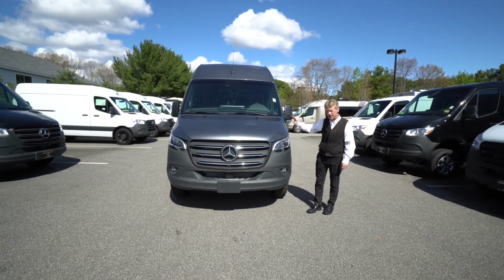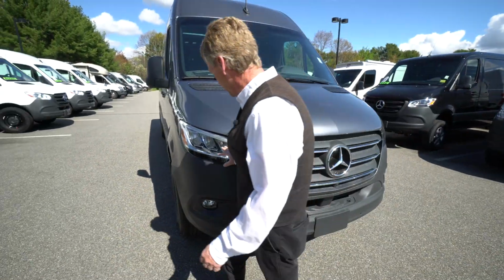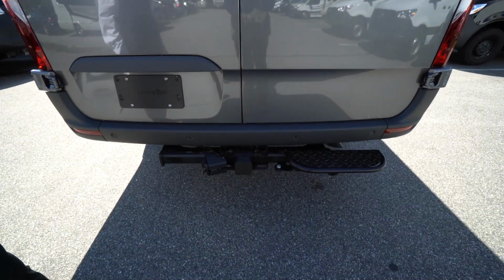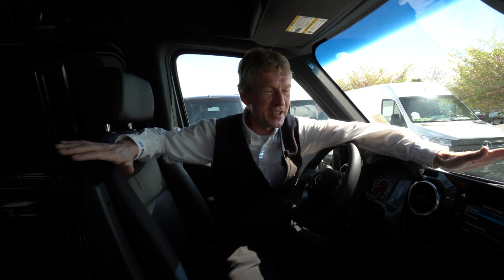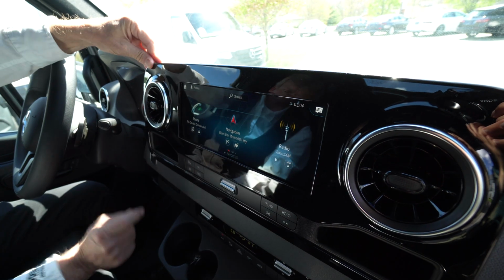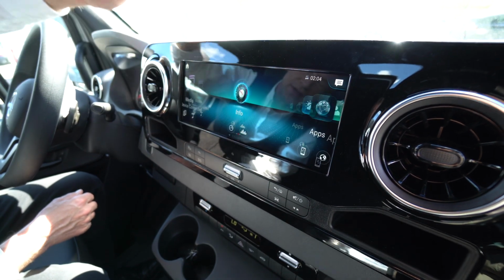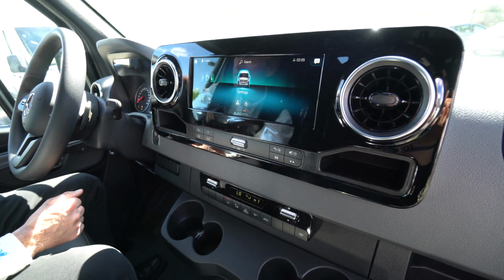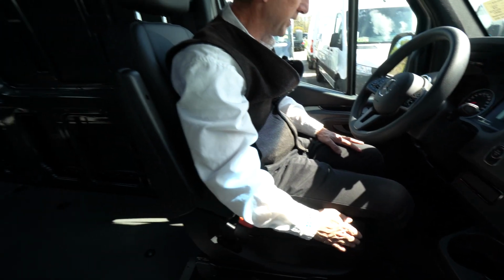2021 Mercedes-Benz Sprinter Van 2500 Cargo 170 WB High Roof | Video tour with Roger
Selenite Grey Sprinter Cargo with a 170 wheelbase, ready for immediate/remote delivery, only from Prime Motor Cars in Scarborough, Maine.

2021 Mercedes-Benz Sprinter 2500 Cargo 170 WB High Roof Sprinter 2500 Cargo 170 WB High Roof, 3D Cargo Van, 2.0L I4 Turbocharged, Automatic, RWD, Selenite Gray Metallic, Black w/Leatherette Upholstery, 2 Additional Master Keys, 2 Stage Opening Sliding Door, 5000 lbs Trailer Hitch, 6.5J x 16" Steel Wheels, ABS brakes, Acoustic Package, ATTENTION ASSIST®, Blind Spot Assist, Chrome Grille Package, Chrome Plated Radiator Grille, Driver Convenience Package, Driver Seat Base 12V Power Outlet, Electrically Folding Exterior Mirrors, Electrically Heated Windshield, Electronic Stability Control, Emergency communication system, Exterior Lighting Package, Fog Lamp w/Cornering Light Function, Free Map Data Updates for 3 Years, Front Axle Reinforced, Heated door mirrors, Heated Driver's Seat, Heated Front Passenger Seat, High Beam Assist, Hinged Lid for Left & Right Storage Compartments, Illuminated entry, Instrument Panel Front-to-Rear Outlet, Intelligent Navigation, LED High Performance Headlamps, Low tire pressure warning, Navigation, Parking Package w/360 Degree Camera, Partial LED Tail Lights, Premium Plus Package, Radio: MBUX Multimedia System w/10.25" Touchscreen, Remote keyless entry, Security Alarm w/Interior Motion Sensor, SiriusXM Satellite Radio, Storage Compartment Hinged Lid, Sunroof Fixed Rear Roof Section, Traction control, Traffic Sign Assist, Trailer Hitch Rear Half-Sided Step, Tray for Smartphones w/Wireless Charging, Vehicle Color Radiator Grille Frame, Wood Floor w/6 D-Rings.

Prime Automotive Group
137 U.S. Route 1
Scarborough, Maine 04074